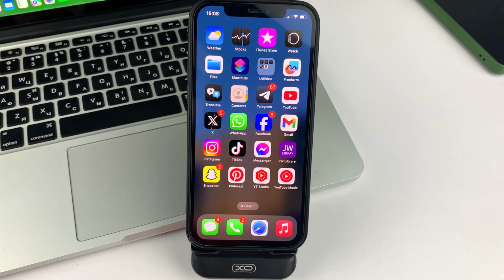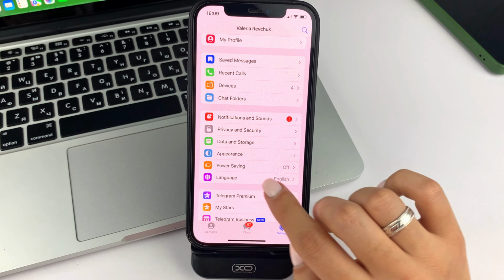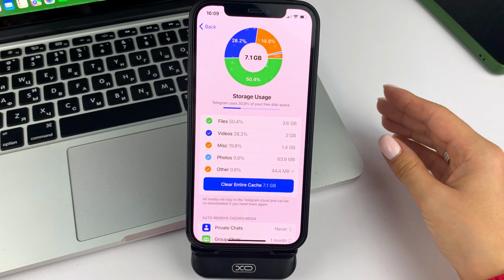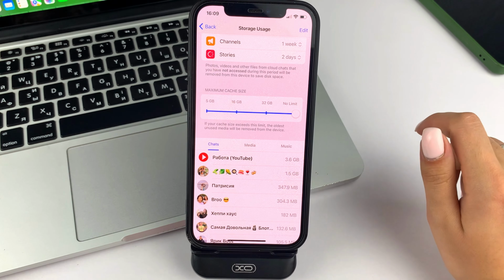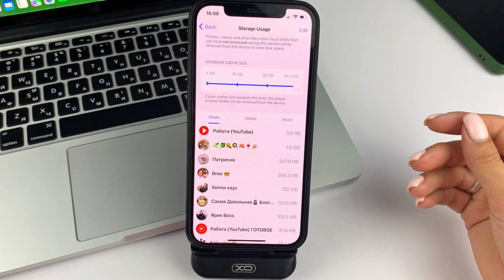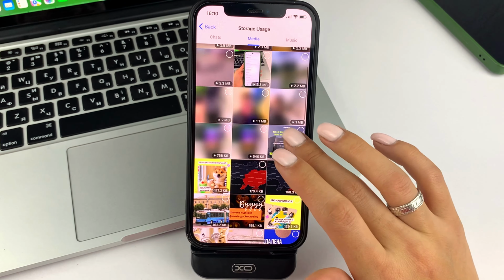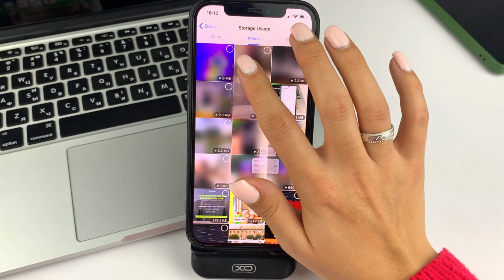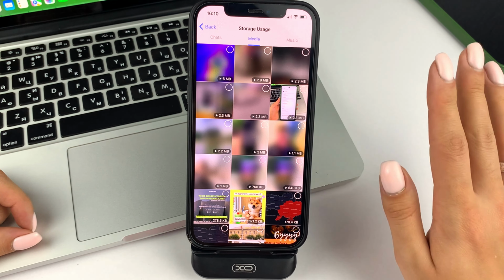How To See Telegram Downloaded Videos In iPhone - Full Guide